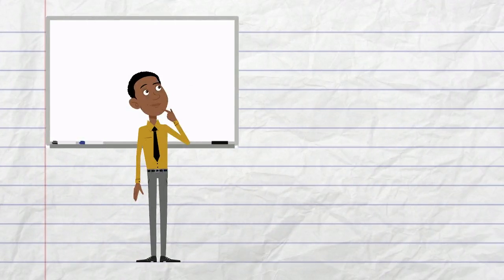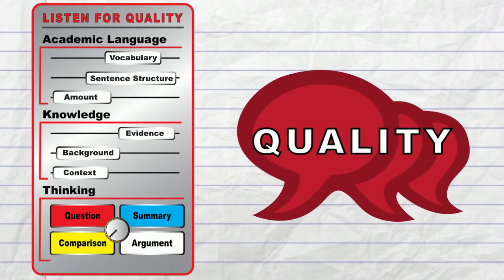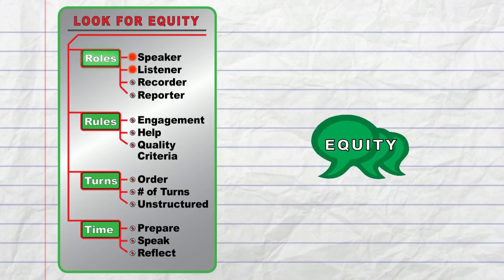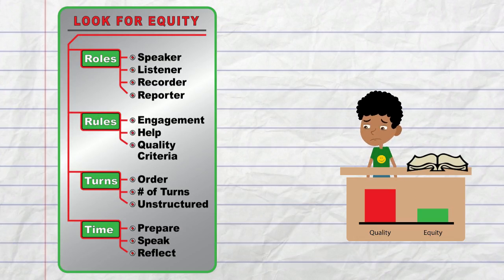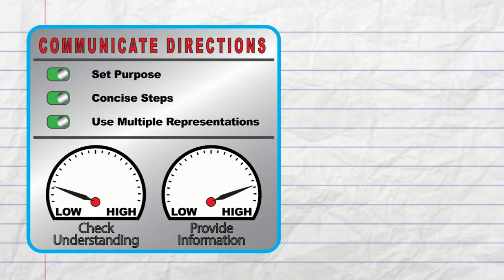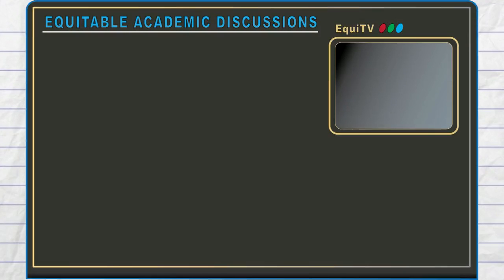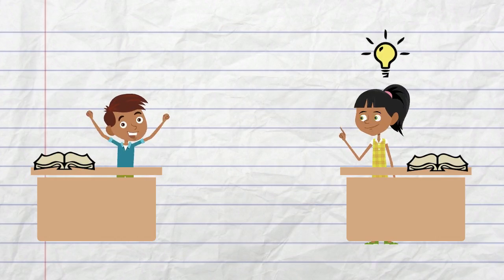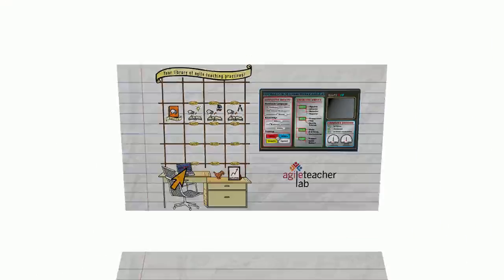The Sounds of Equitable Discussions (First Draft)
Watch our updated version of this animation